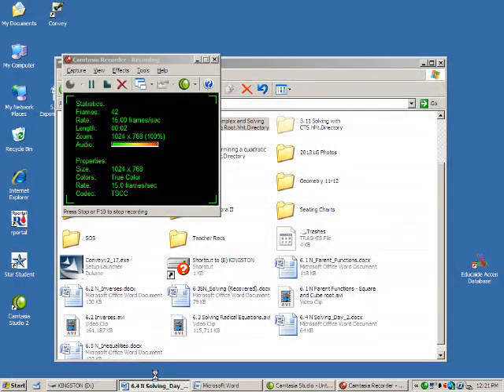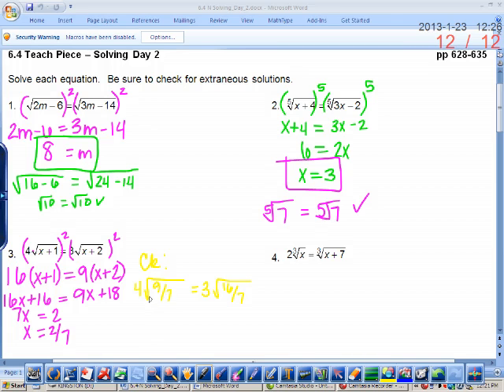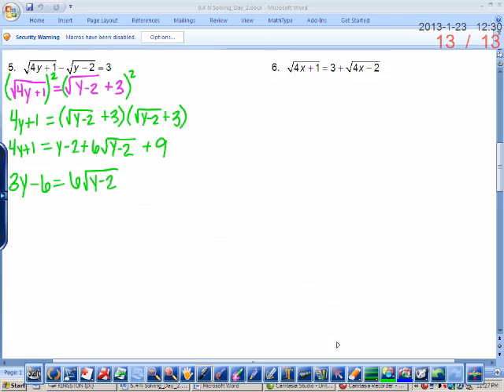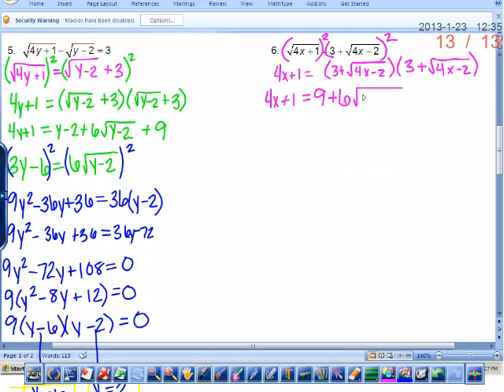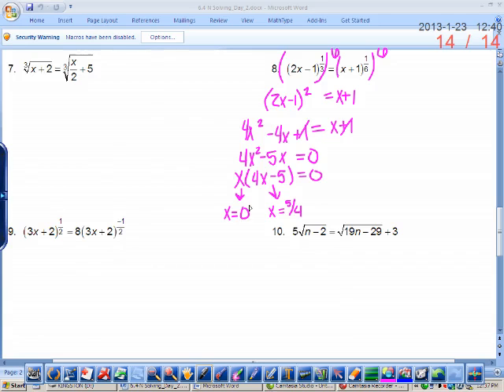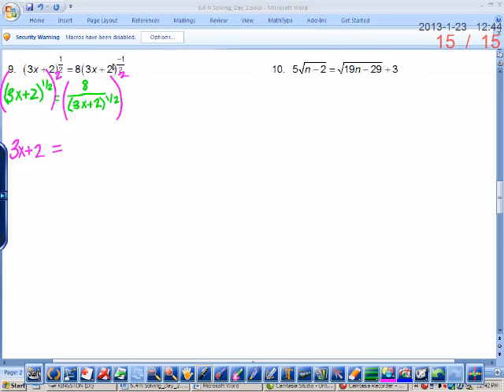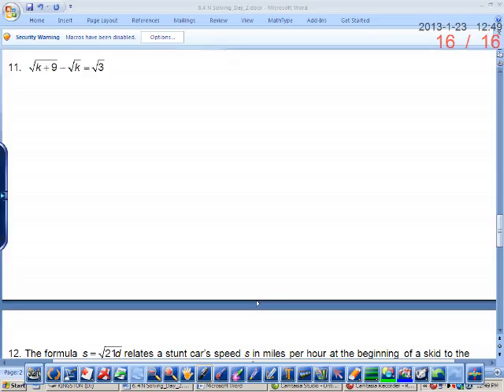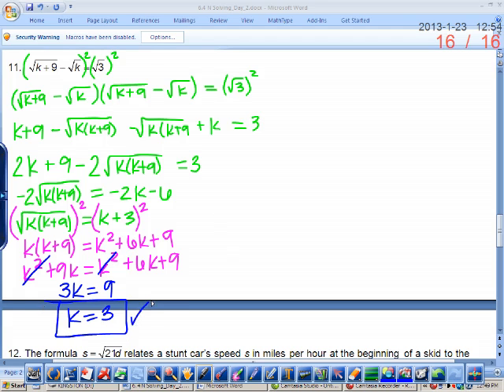6.4 Solving Day 2